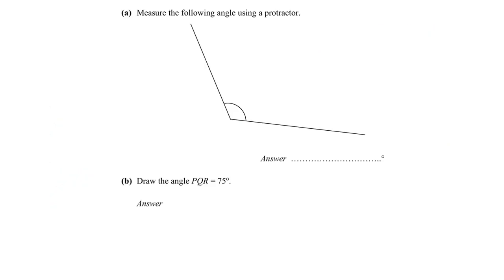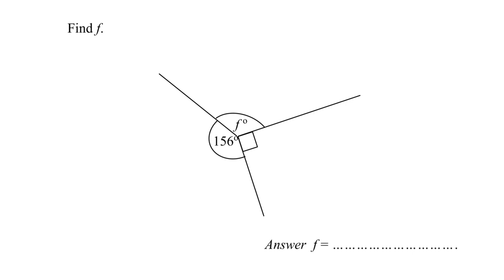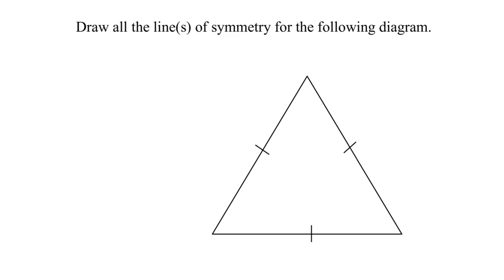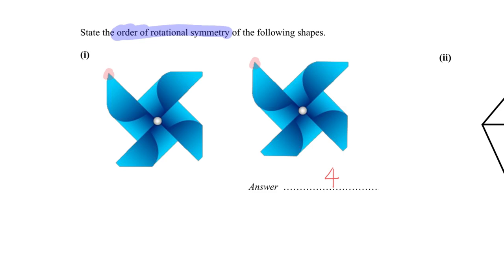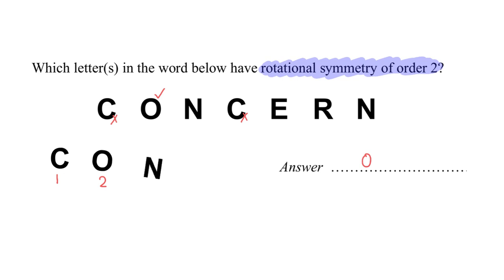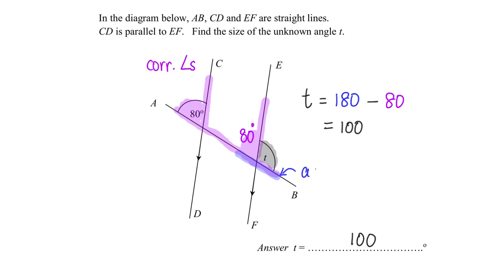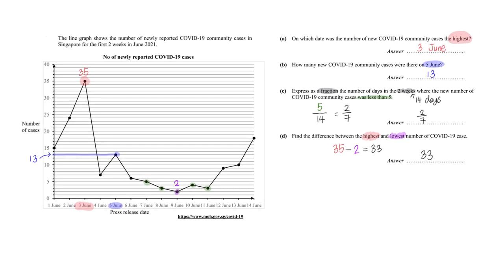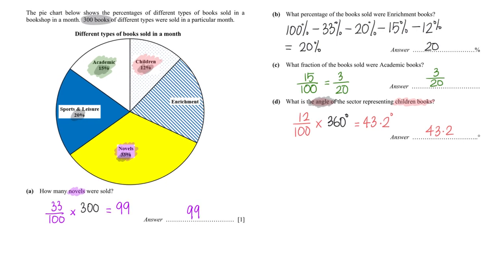[2024] 1G1 WA3 Revision Paper 3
00:00 Intro
00:07 Q1
01:48 Q2
03:42 Q3a
05:07 Q3b
06:21 Q3c
07:36 Q4a
08:47 Q4b
10:09 Q4c
11:15 Q5
15:52 Q6a
18:34 Q6b
21:47 Q7a
23:35 Q7b
25:39 Q8
29:38 Q9a
31:18 Q9b
32:34 Q10
36:04 Q11
40:34 Ending